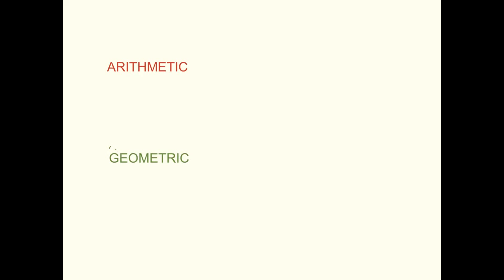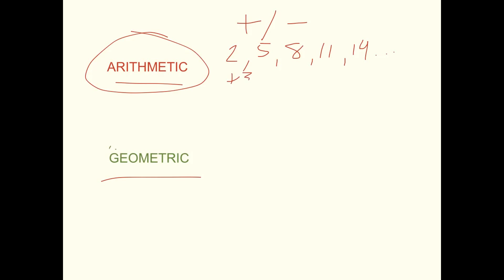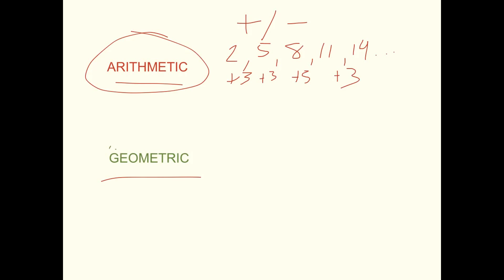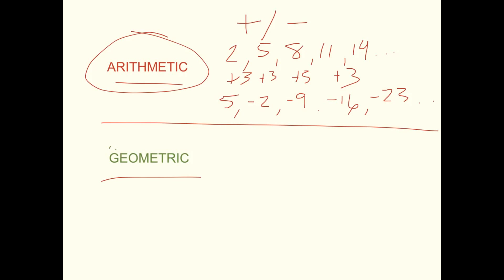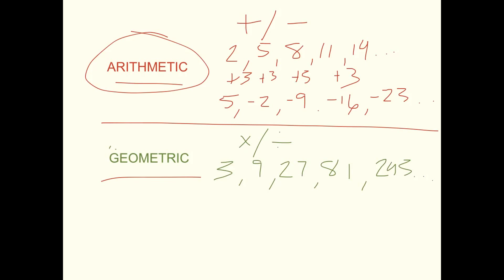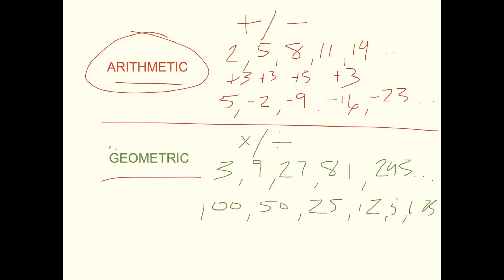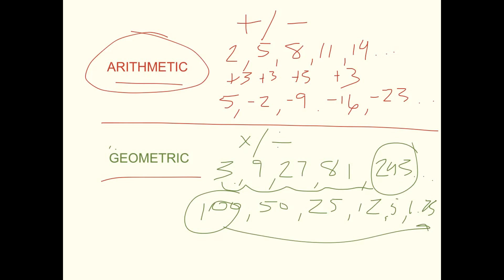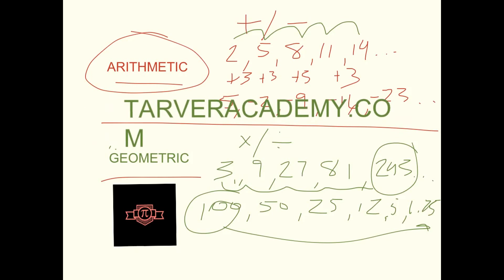Arithmetic & Geometric Sequences